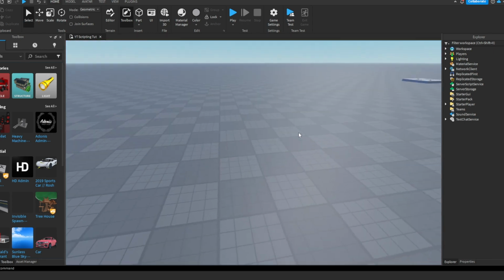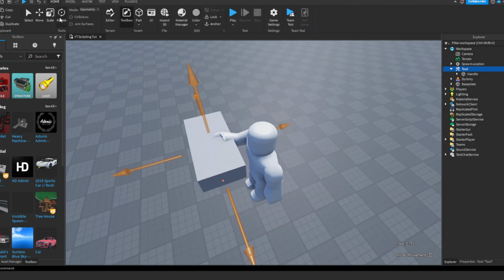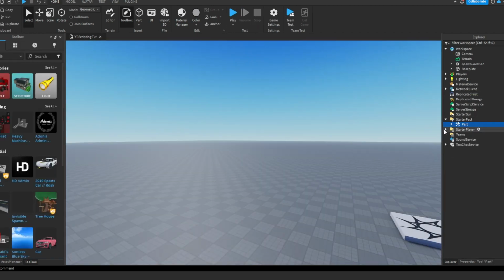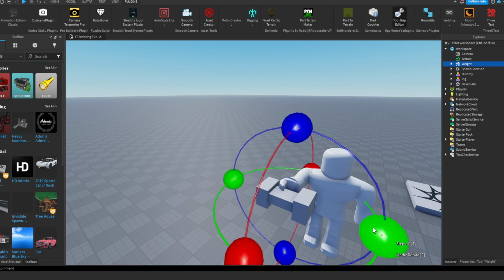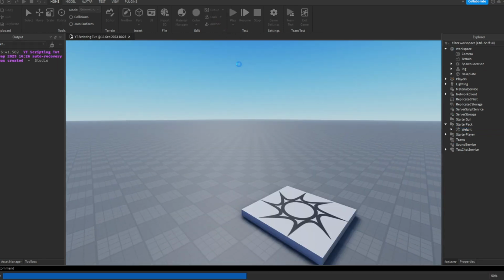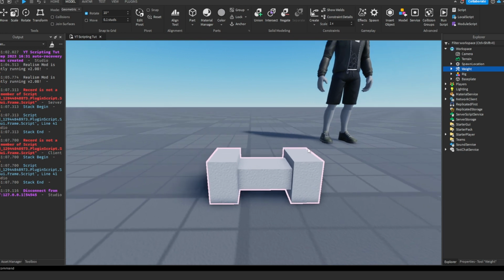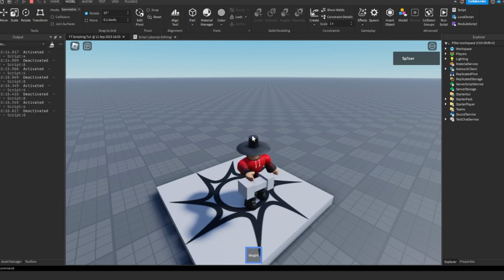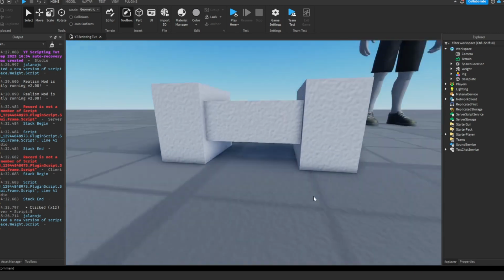IMPORTANT Things you should know about TOOLS in Roblox Studio! (How to make them)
/DESCRIPTION/
 Today you guys will learn how to make tools, use them, and more in this video!